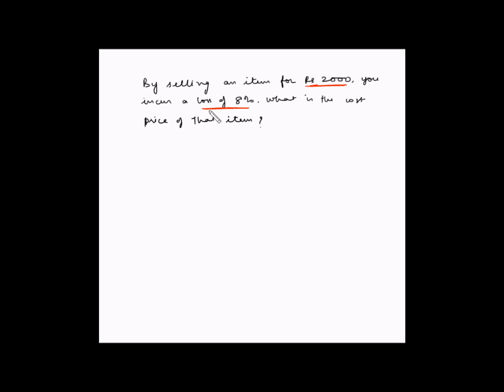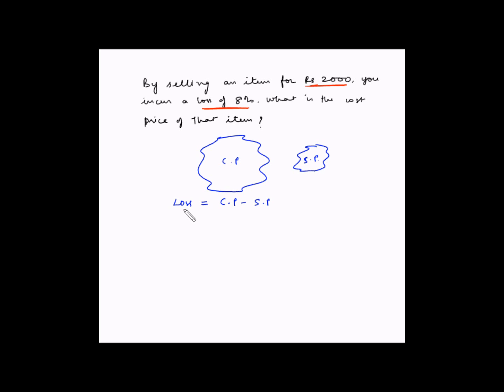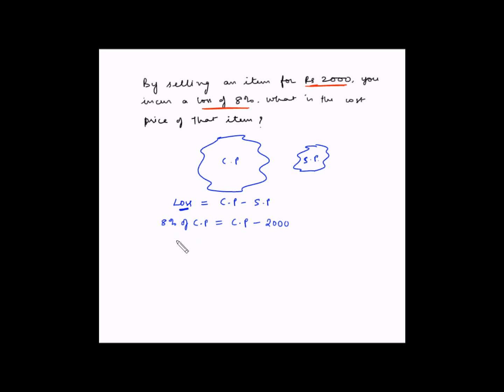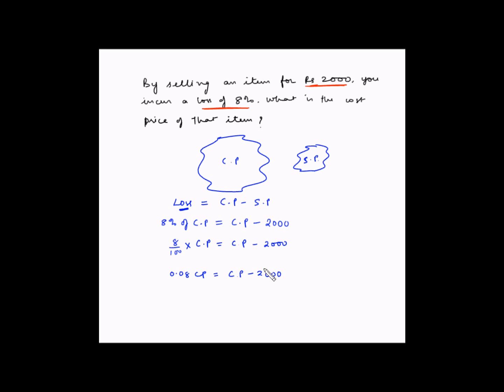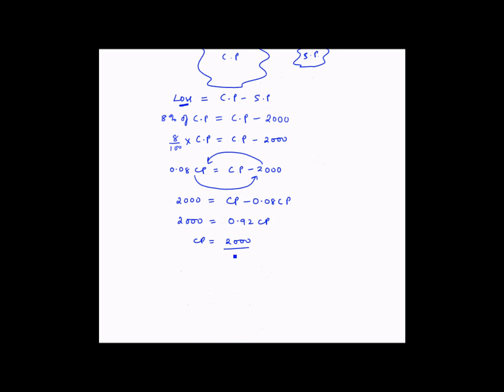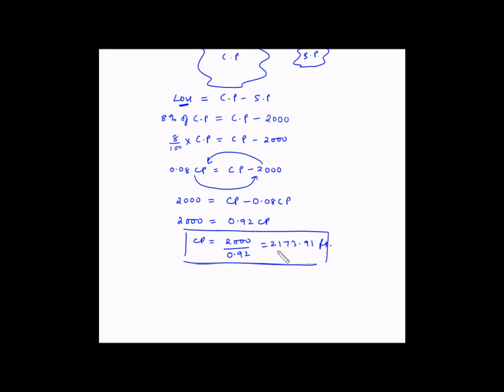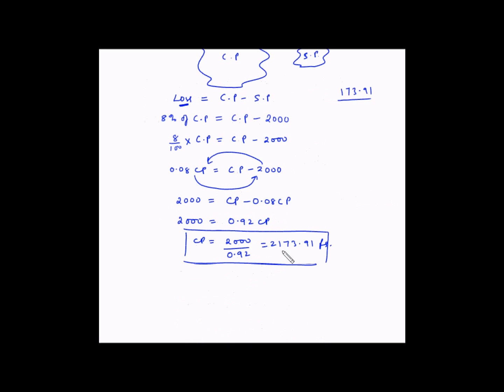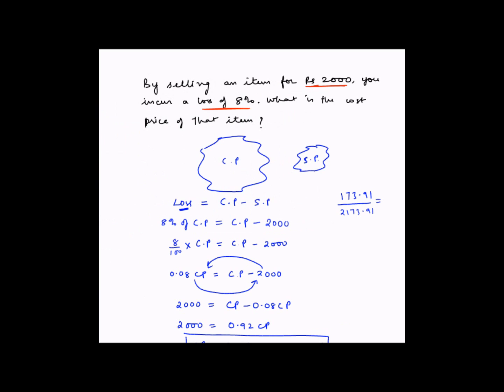Profit & Loss - Example 7